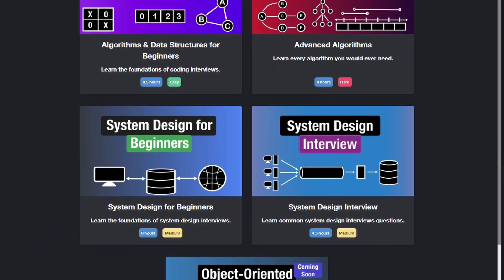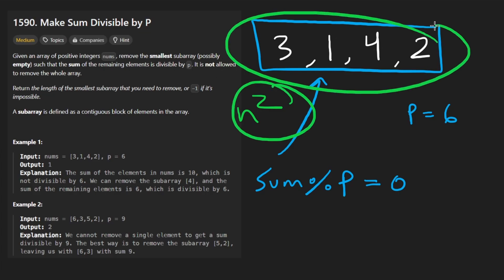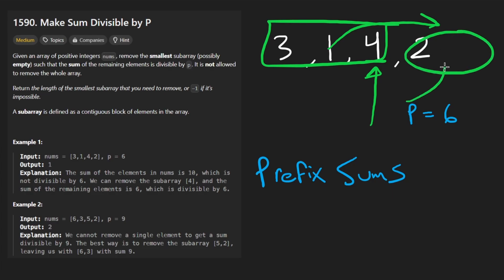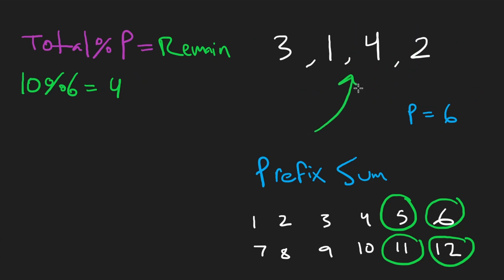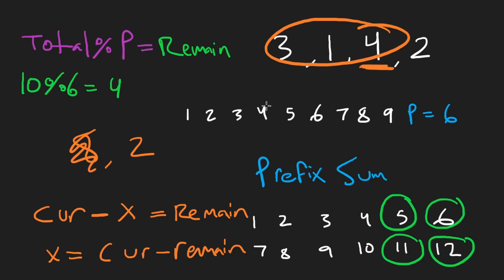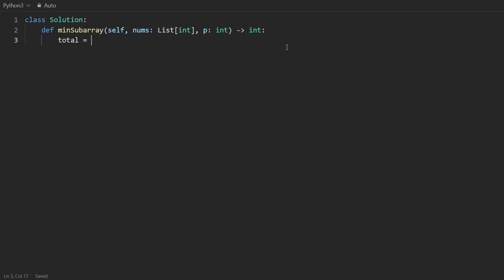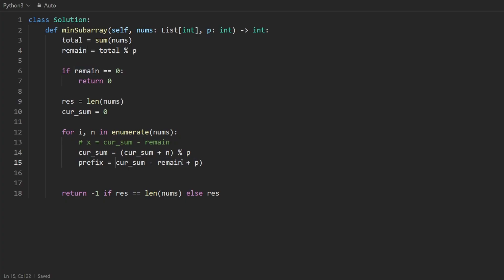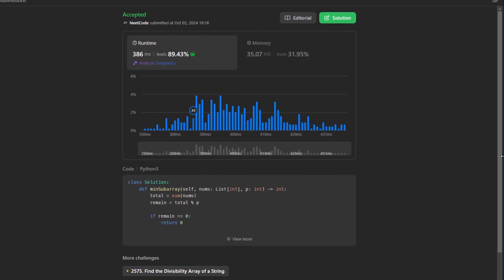Make Sum Divisible by P - Leetcode 1590 - Python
0:00 - Read the problem
0:30 - Brute force Explanation
2:58 - Optimal Explanation
10:38 - Coding Explanation

leetcode 1590